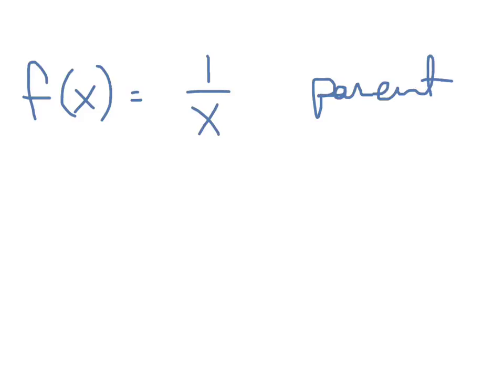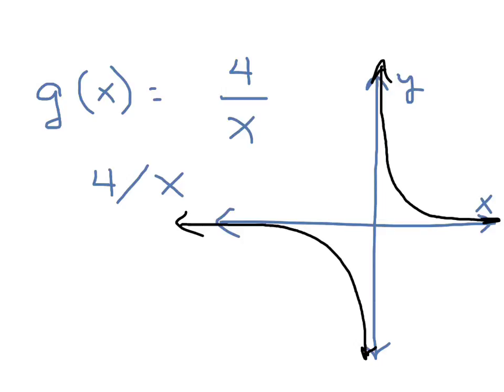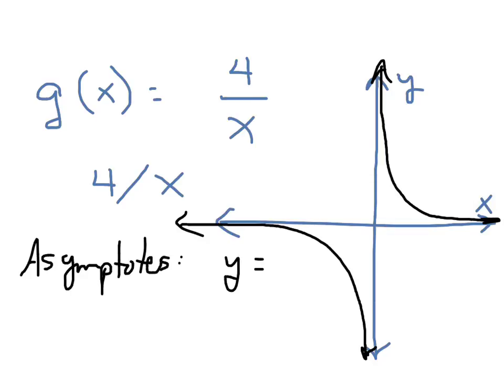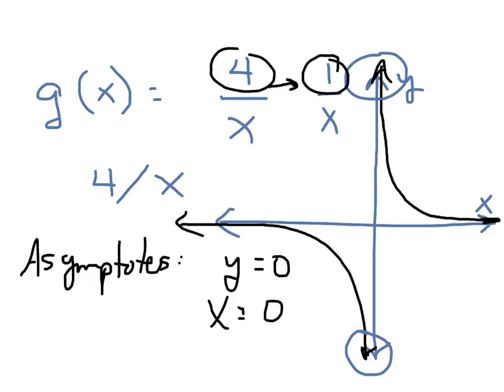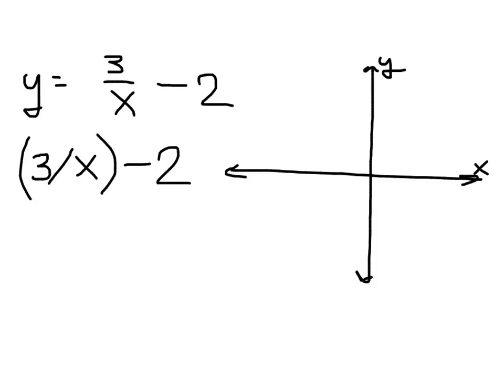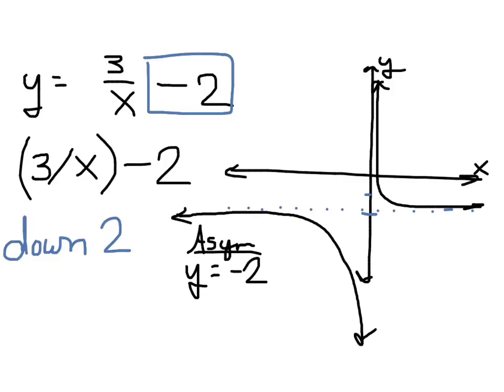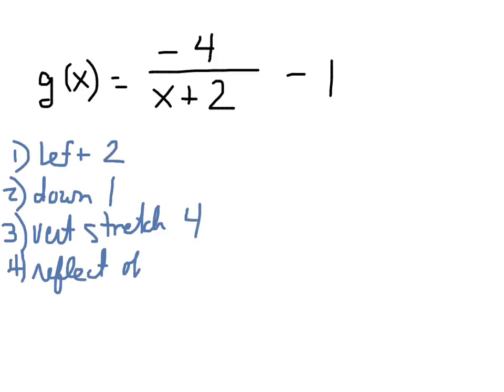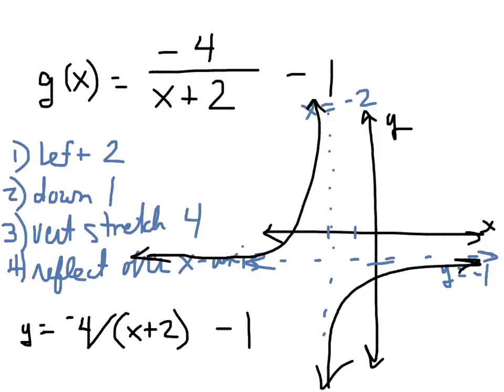Section 7.2 Day 1 - Algebra 2 - Graphing Rational Functions